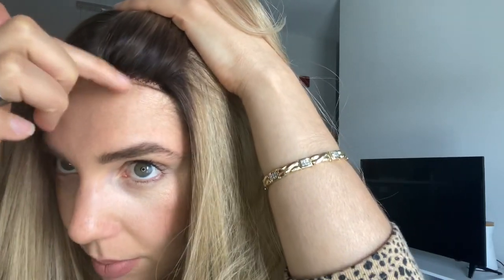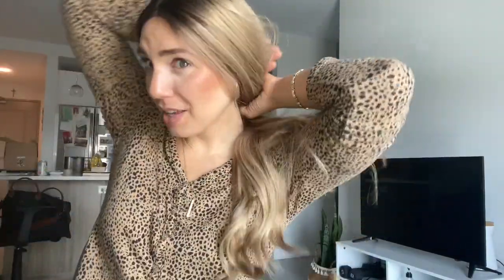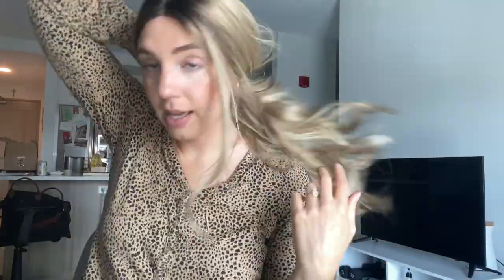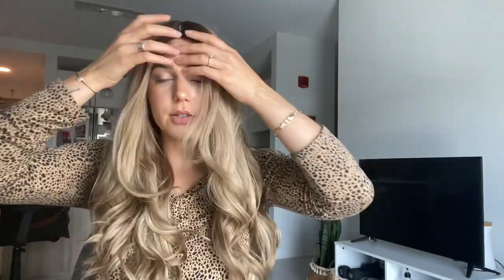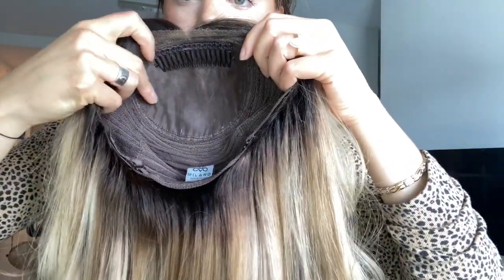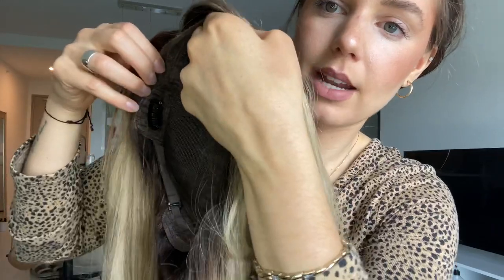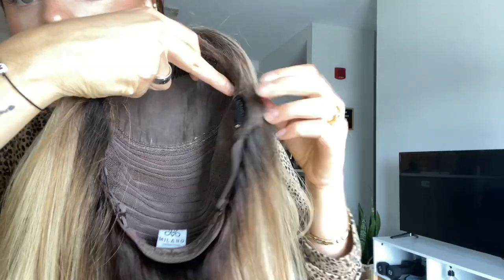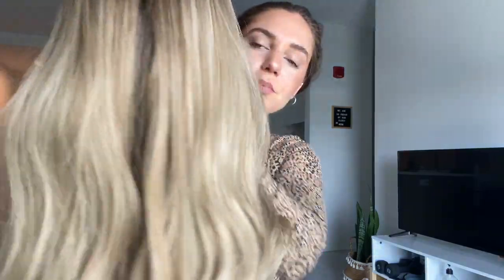Milano Wigs Amber Wig Review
Hi ladies! Milano was kind enough to send me their Amber wig for a try on review. Here are my first impressions. Some highlights-

- 26 inches
- high quality human hair
- medium to higher density
- silk top, lace front
- services done: rooting + layering

My absolute favorite hair oils linked below!

My favorite Non-Toxic Dry Shampoo

Some of my favorite shampoo and conditioners